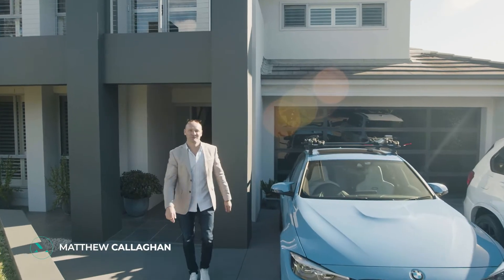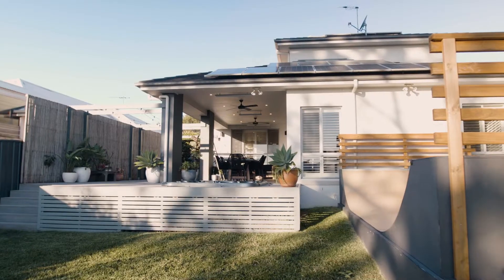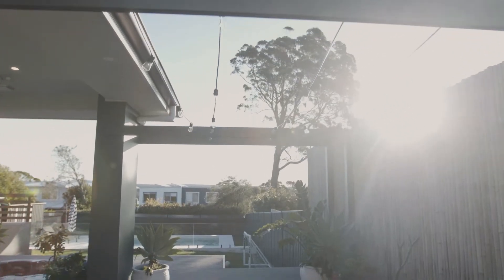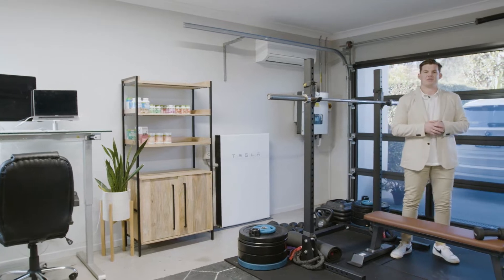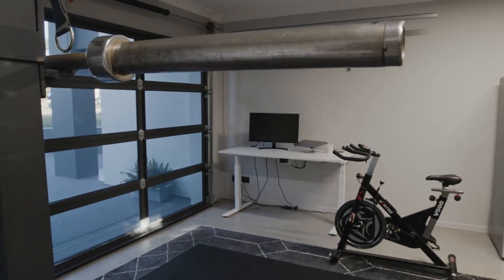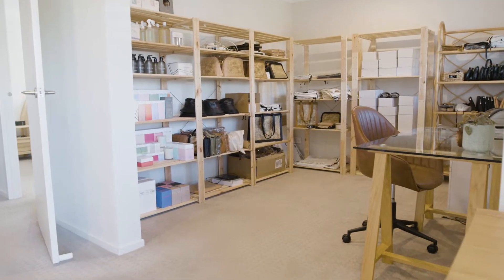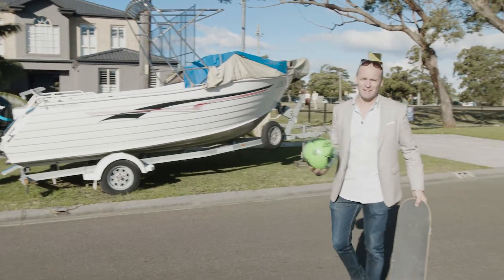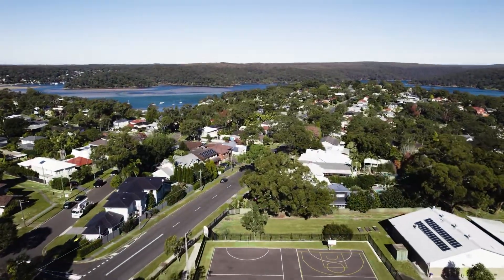7 Regatta Avenue, CARINGBAH SOUTH X Matt Callaghan Property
Incredible Family Entertainer

With room for the boat, you'll head to nearby Wally's Wharf for access to the Port Hacking waterways…
Grab your morning coffee from Vitalo or D'lish and take the kids via the park before school...
Enjoy the convenience and ample choice of restaurant and takeaway shops for an easy dinner option...
This is the one you've been waiting for…

5 BED - 2  BATH - 4 CAR

This super-sized family home offers room for everyone via the incredibly functional floorplan that showcases four separate living spaces and that's just inside. Watch the amazing sunsets from the entertainers deck and enjoy the space of the 816sqm block in the ultimate location for families being walking distance to schools, parks, cafes & shops, and only moments from the Port Hacking Waterways plus a backyard built for fun with a heated pool, spa and level grassed lawns.

Features include:
- Centrally positioned, entertainers stone kitchen with double oven and huge walk-in pantry overlooking the lounge room and pool
- Crystal blue, solar-heated mineral pool & spa with waterfall and wrap around timber sun deck
- Sun-drenched, covered alfresco with outdoor kitchen, all-weather blinds plus huge level lawn
- Six generously sized bedrooms, master with walk-in robe, ensuite & balcony, plus home office with separate entry and bespoke joinery
- Oversized auto double garage with storage plus secure off-street parking for an additional 3+ cars
- Versatile layout with ideal guest /au pair accommodation plus potential for self-contained living quarters
- Three separate living spaces, fireplace, polished timber floors, air conditioning
- Conveniently located, close to schools, transport, shops & marina

AUCTION – 2nd of July 2022
@ 9:15am Onsite
Unless Sold Prior

VIEW – Saturday 1:15pm - 1:45pm
Or call to arrange an inspection

Matthew Callaghan: 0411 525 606

Abbey Cadell: 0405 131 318